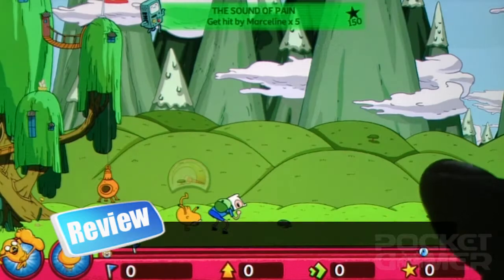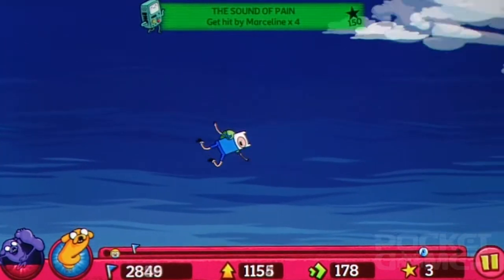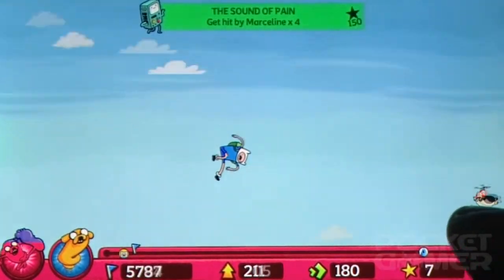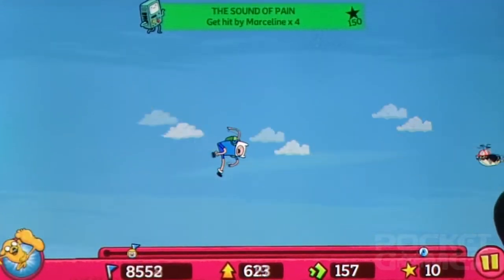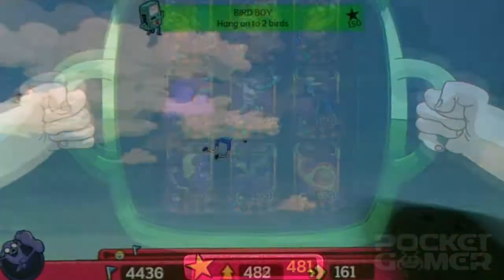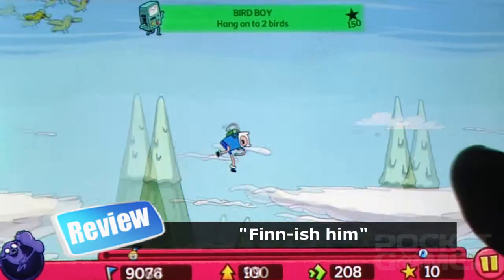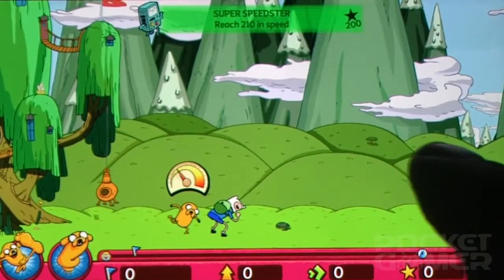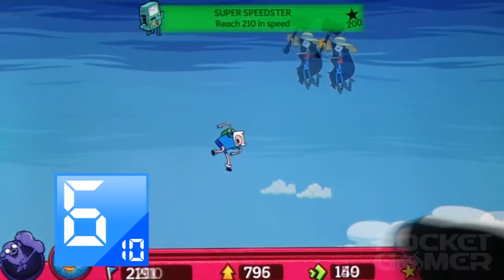Adventure Time: Super Jumping Finn iPhone Game Review - PocketGamer.co.uk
Video review of Adventure Time: Super Jumping Finn by Turner